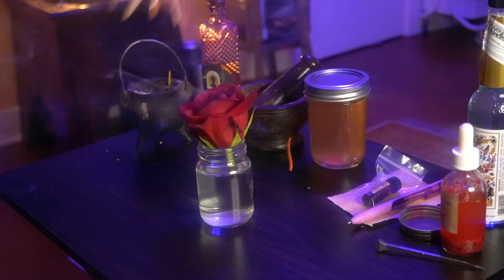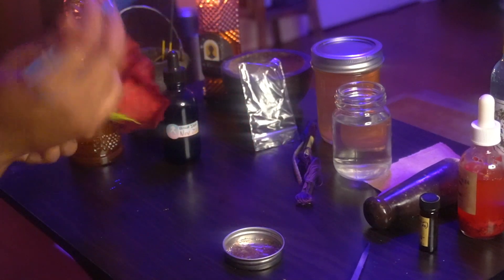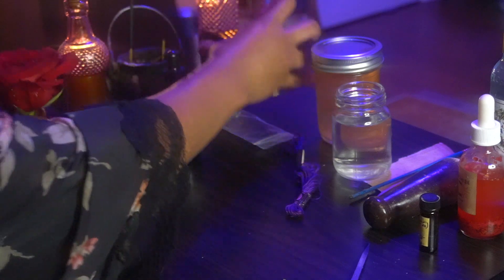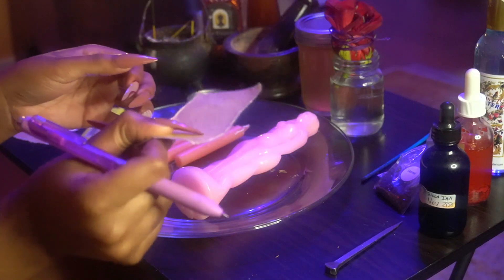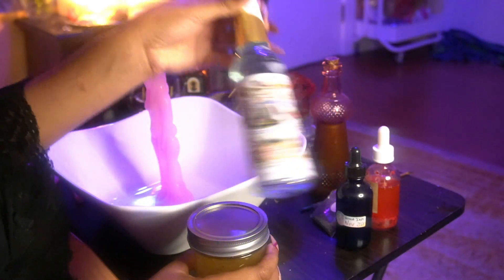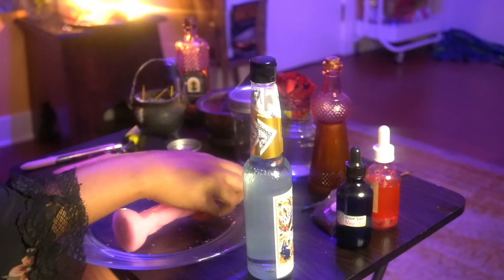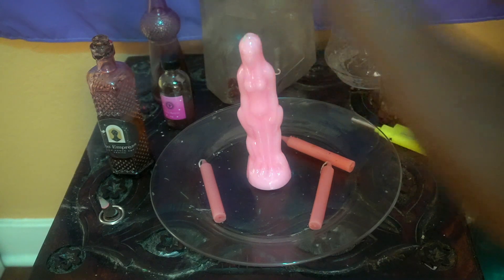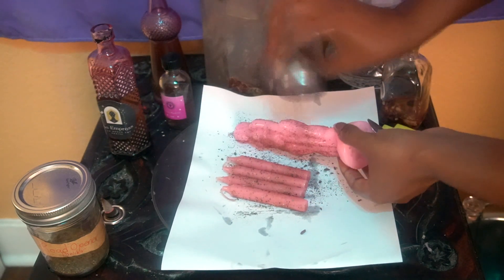Beauty Spell Part 2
Check out today's partner/sponsor Keen and get your first 10 minutes with any spiritual advisor for only $1.99 using my

Visit my witchy shop for candles, and tarot readings!

TheGlamourWitch.com

I am required to state that this is a curio item
I craft the tools of Magick only, not the outcome.
Your own Energy and Intention are necessary